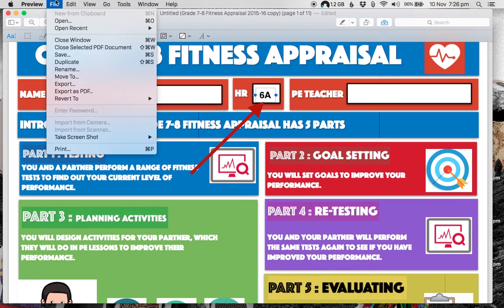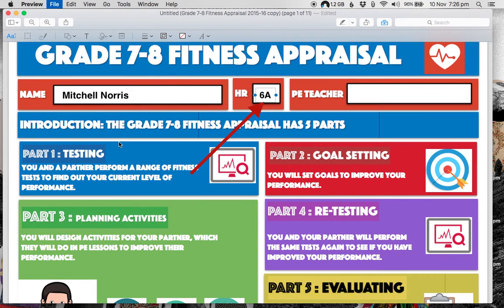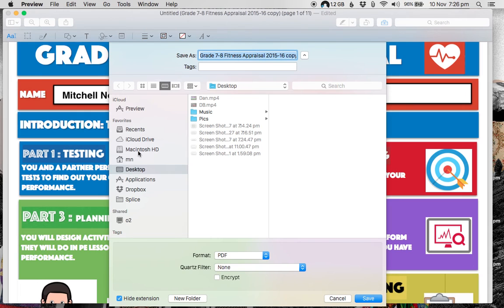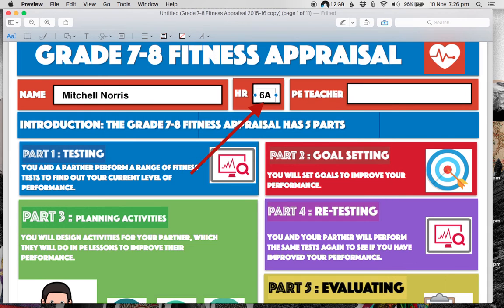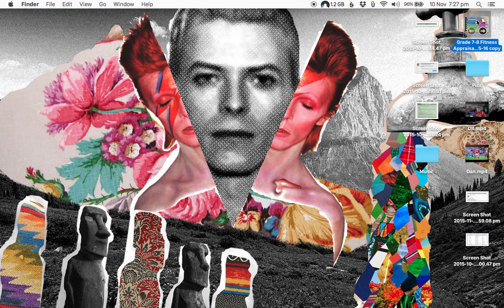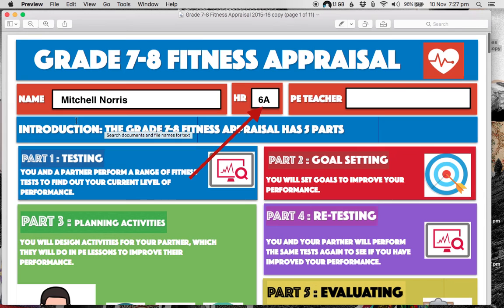Annotating PDF Documents On A Mac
You can very quickly and easily annotate PDF documents in Preview on a Mac. Here is a short screencast to teach you how.